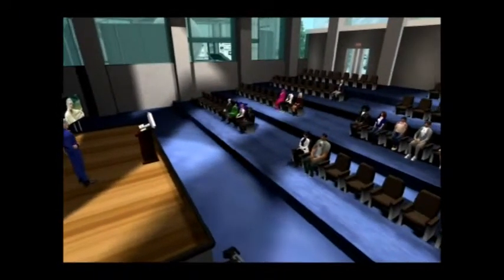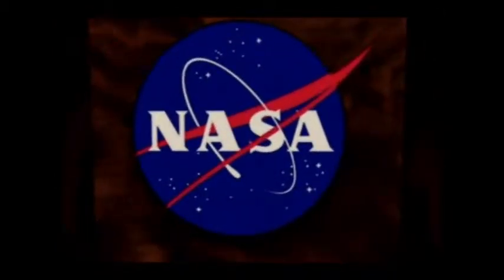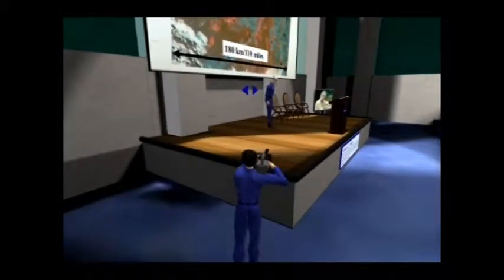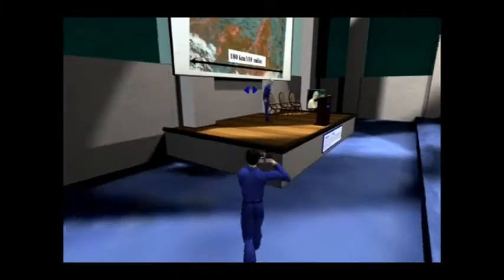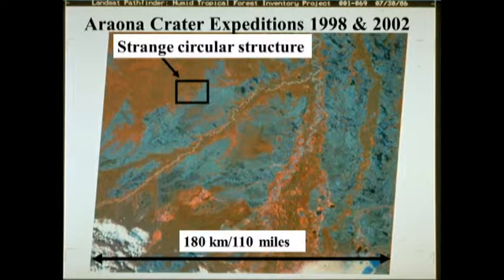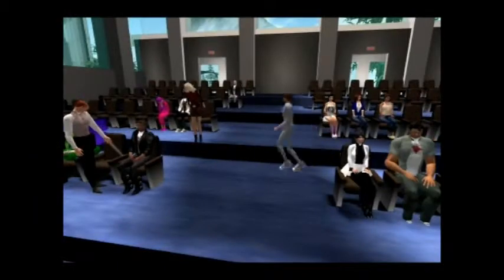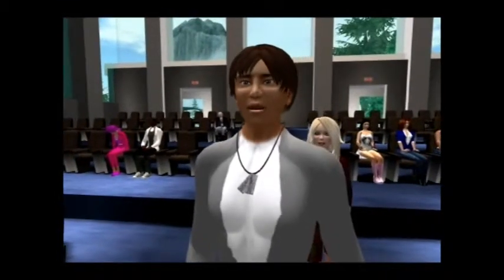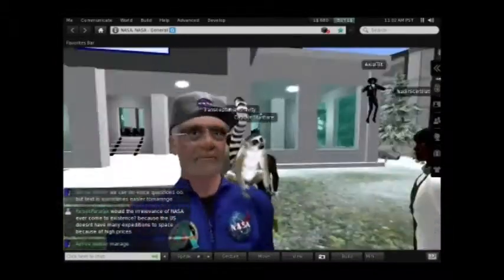Career Connection: Dr. Compton Tucker on Aerosols and Climate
Dr. Compton Tucker of NASA Goddard Spaceflight Center talks with Youth EXPO students on the connection between aerosols and climate, and the Amazon impact crater expedition. Recorded March 5, 2011.

Career Connections is a series of in-world talks with climate scientists, attended by teens participating in the YouthEXPO program at the Miami Science Museum.

The material is based upon work supported by NASA Competitive Program for Science Museums and Planetariums under award No. NNX09AL31G. Any opinions, findings, and conclusions or recommendations expressed in this material are those of the author(s) and do not necessarily reflect the views of the National Aeronautics and Space Administration.